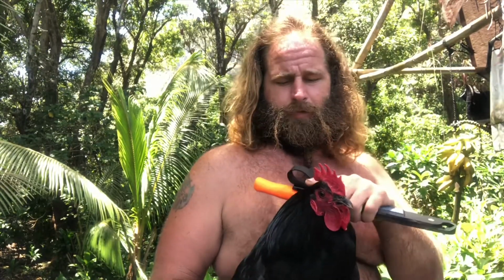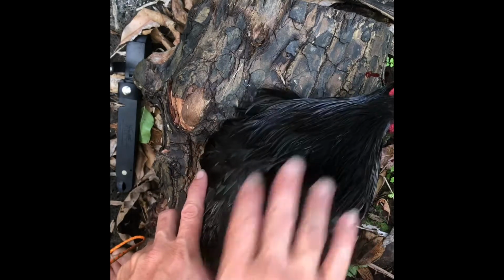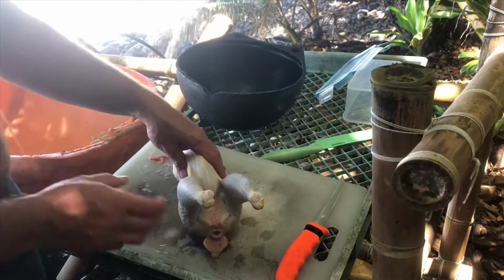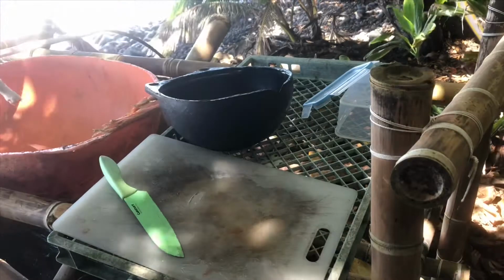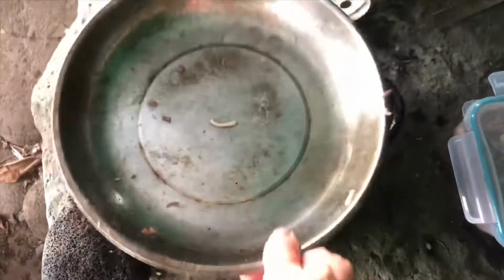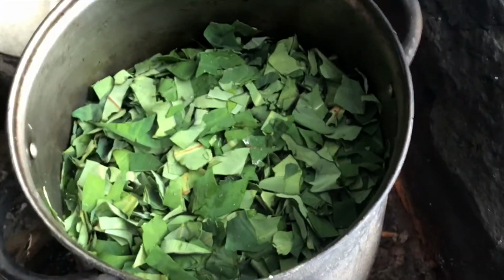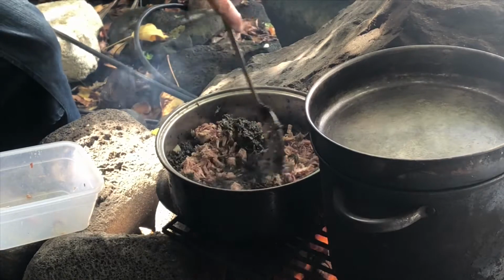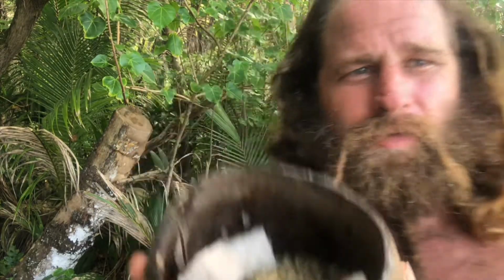Cooking with Nuiman chicken luau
Making chicken luau, cleaning chicken, harvesting the luau ( taro leaf), making a chicken broth and cooking all up